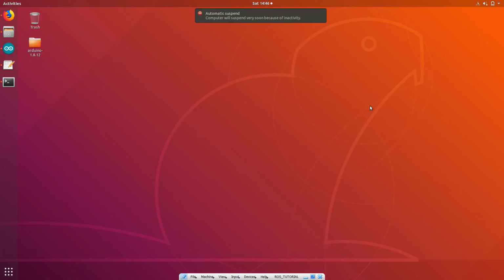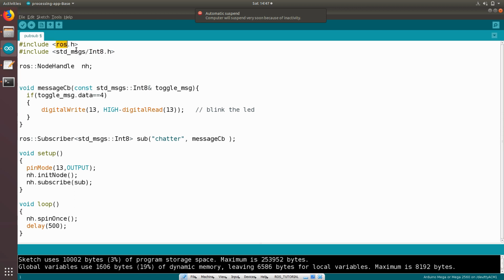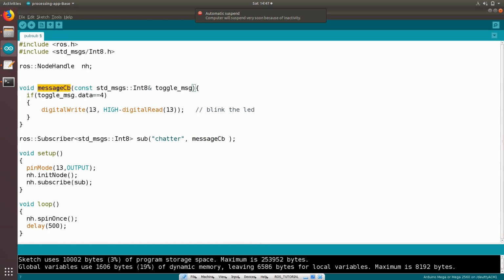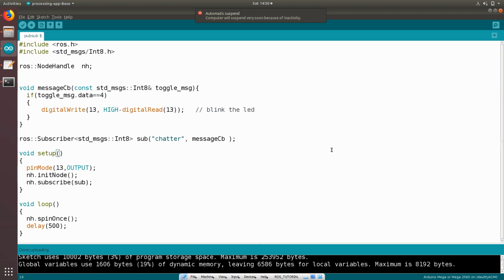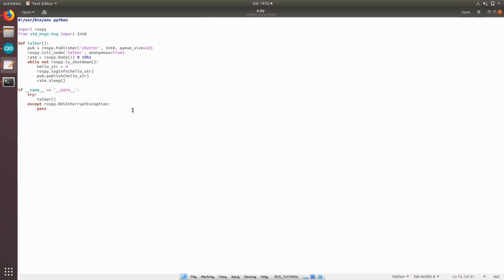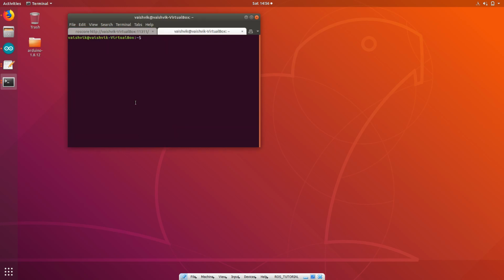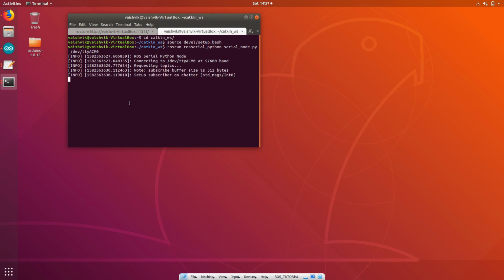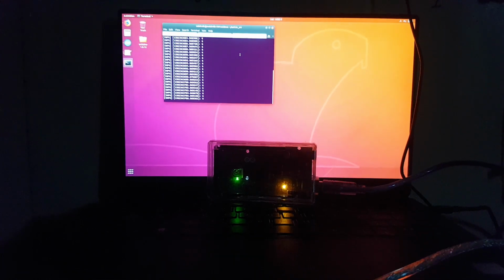Connecting ROS to Arduino || 5 Minutes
Want to know more about Robots

Host and Creator - Vaishvik Satyam